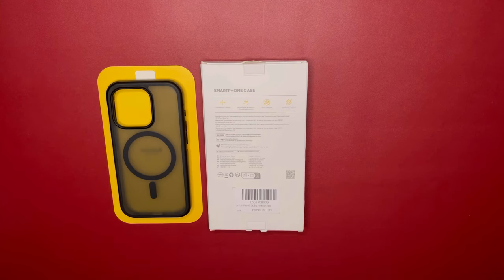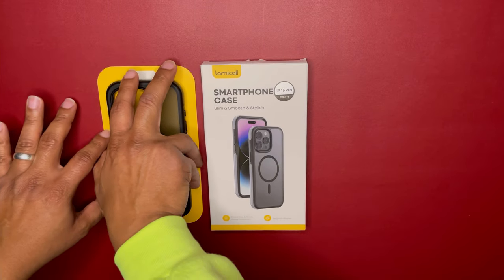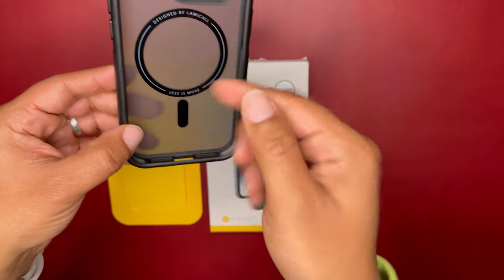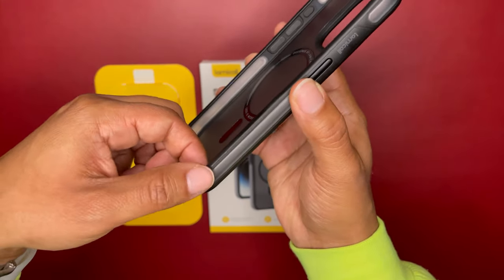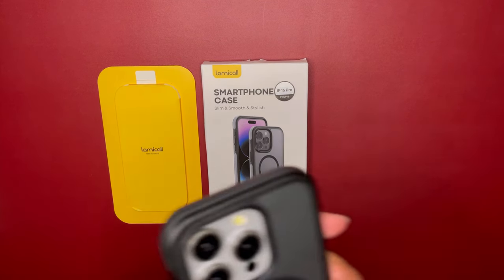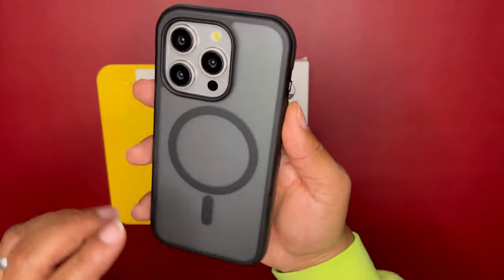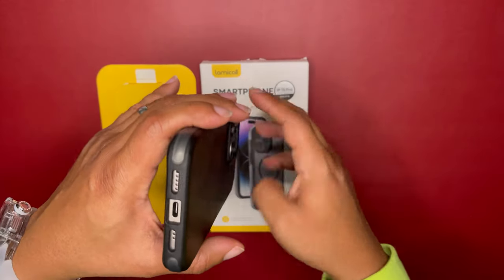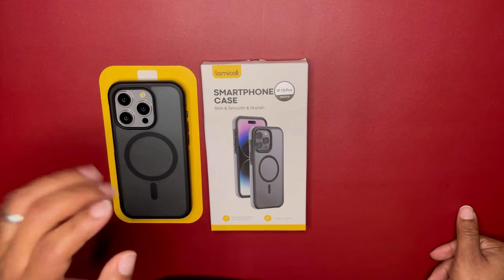AIRBAGS | IPHONE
This is the Lamicall airbag case for the iPhone 15 Pro. It claims to have up to 18-FEET of drop protection. I needed to see how it looked and felt in my hands. It’s been a great case!

iPhone 15 Pro
iPhone 15 Pro MAX

0:00 - Intro
0:10 - Box
1:00 - Hands On
3:10 - E-Cloth (Link In Description)
4:28 - On The iPhone 15 Pro
4:50 - Wrap Up